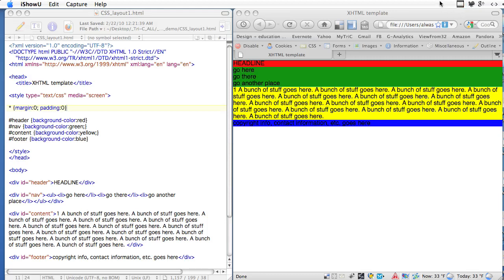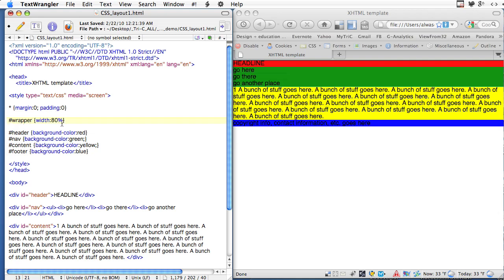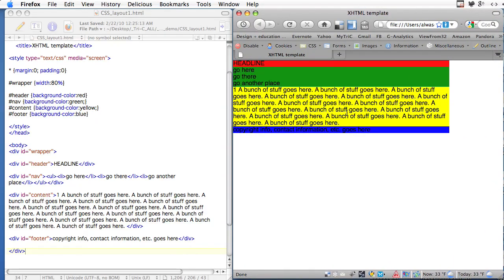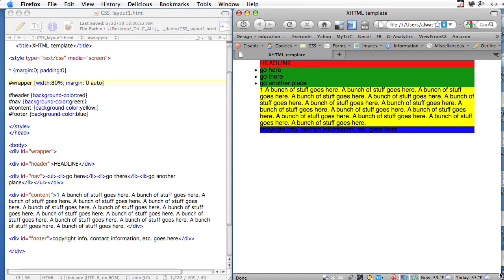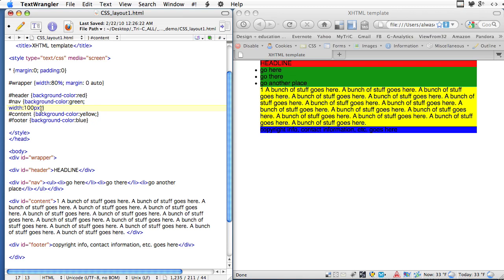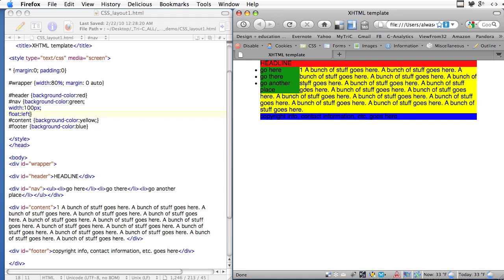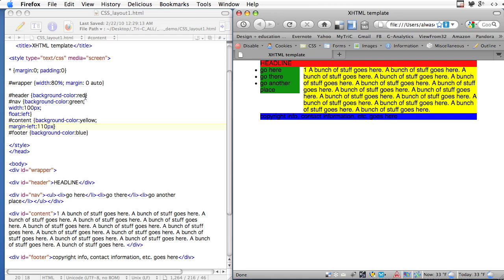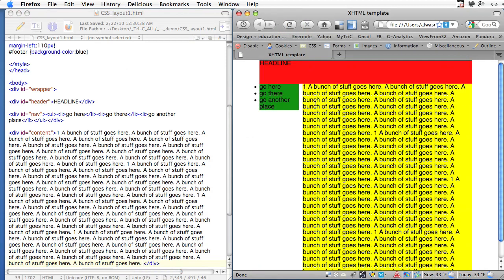CSS Layout Techniques Pt. 2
Continuation of tutorial about creating a very simple webpage using CSS layout techniques.